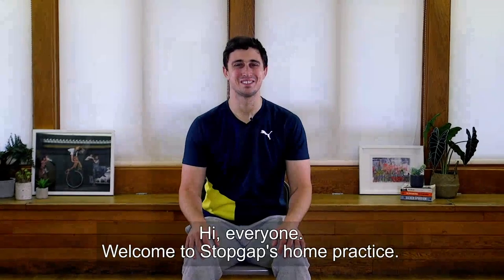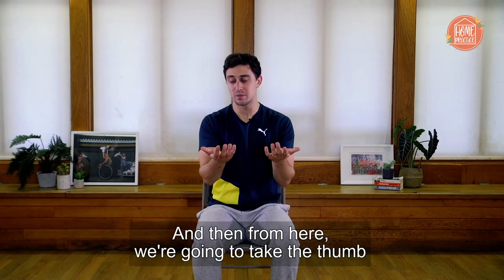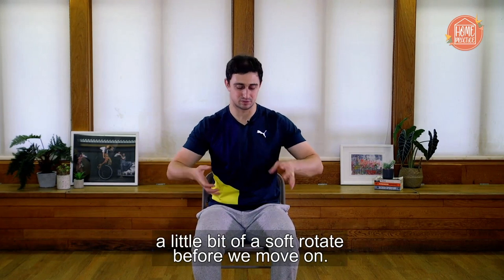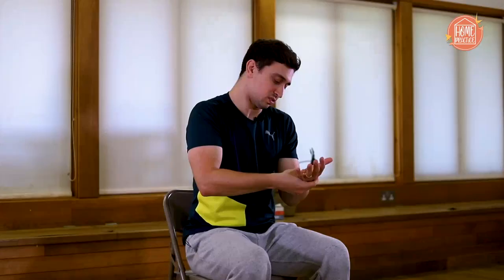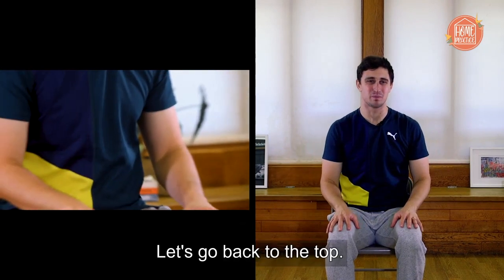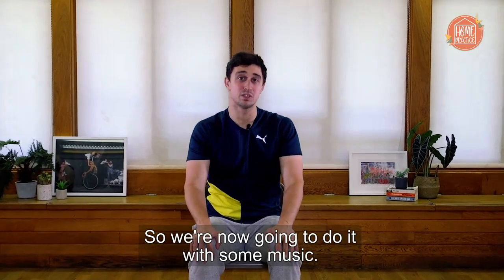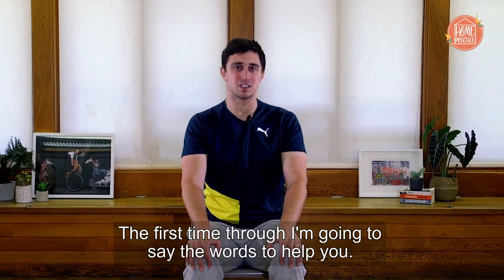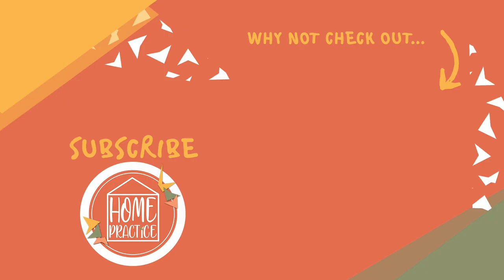Expressive Hands | Inspired by Artificial Things | Home Practice | Inclusive Contemporary Dance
In this Home Practice session, Christian Brinklow explores expressive, articulate hands. Hands play a huge role in Artificial Things and are a real point of focus throughout the choreography.

There’s no need to warm up for this session, it’s good for a small space and you can do it in any comfortable position.

This series of Home Practice is inspired by our stage production Artificial Things, which features in the AQA GCSE Dance Anthology. Find out more about the work by following this
About Home Practice:

Home Practice is a self-guided programme of inclusive contemporary dance classes and workshops that introduce a variety of approaches to inclusive dance practice. As the name suggests, all sessions are suitable to practice at home, wherever that may be.

Home Practice is not about imitating what happens in the studio during a typical contemporary dance class but aims to support dancers' continued process of learning whilst at home. All content is intended to be inclusive, however we at Stopgap realise that accessibility needs to be an ongoing conversation. If you have a suggestion regarding access and or would like to request an episode to be sign interpreted, please get in contact.

Home Practice highlights the solo experience in a class context, encouraging participants to own their own contemporary dance practice - free of over-critical comparison to others. It aims to build confidence for individual dancers to return to the studio when the time is right.

For more information about Home Practice and our inclusive dance methodologies, visit our

We are delivering Home Practice free of charge during the difficult times of Covid-19 pandemic, if you can donate and support us, however small, please follow the link to our fundraiser. Thank you

Filmed and edited by Floyd Kondé
Logo sting music by Jim Pinchen
Supported by Arts Council England and Farnham Maltings

We advise that you clear enough space so that you can move and focus. Although Home Practice sessions often start gradually and build, you may want to warm yourself up so that you are fully prepared for the session.

Home Practice is a chance to develop your individual dance style, so please personalise the class to your needs. If you need any clarification on instructions or intentions, please send us a comment. Stopgap Dance Company and the Home Practice Team regularly organise webinars to share ideas, movement translations and feedback - if you feel this would be valuable for your practice, please contact us.

Please be aware that if you engage in Home Practice, you agree that you do so at your own risk and therefore release Stopgap Dance Company from any claims known or unknown, arising out of negligence.